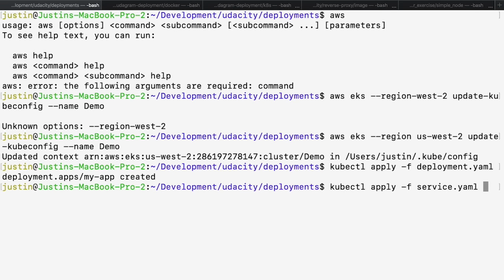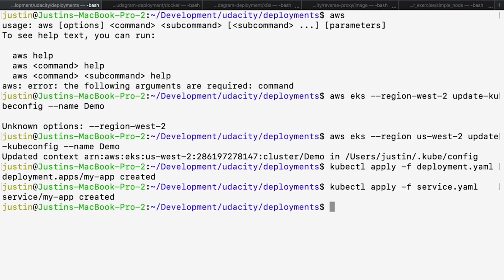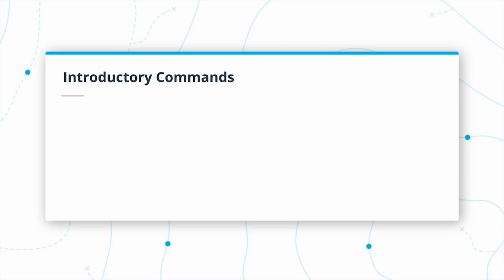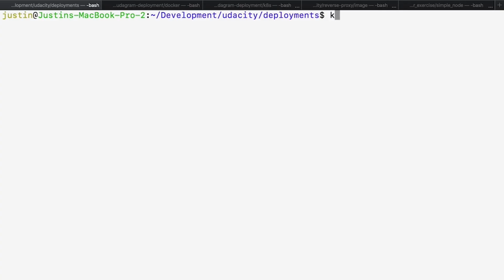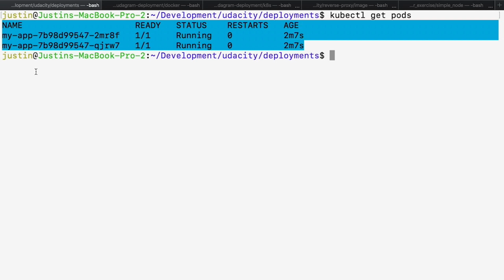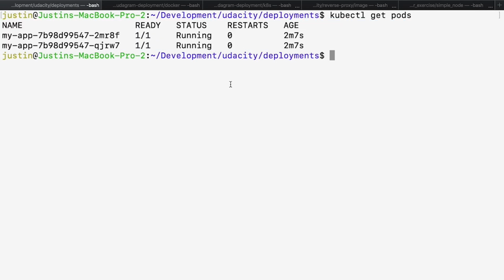ND9990 CDND C03 L04 A08 Pas à pas sur les clusters Kubernetes